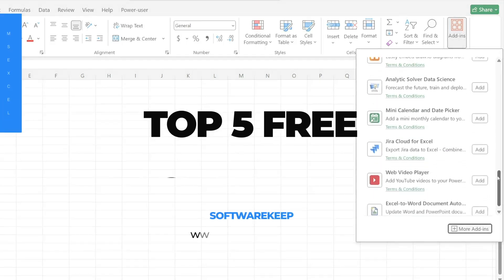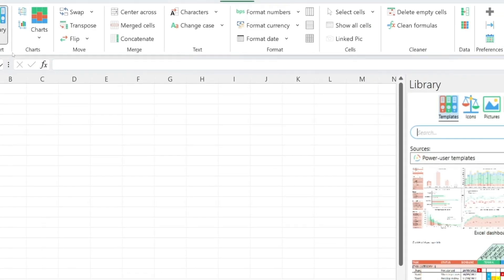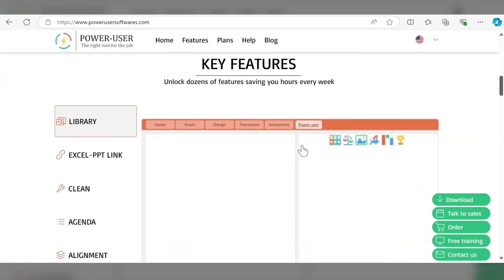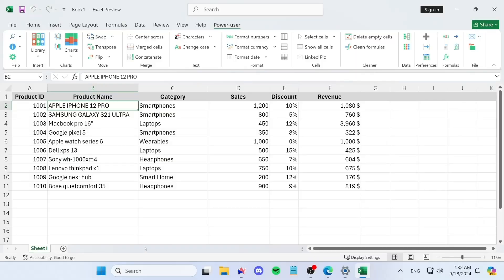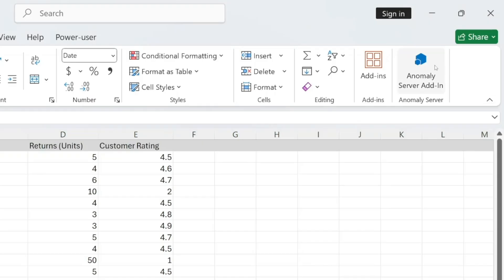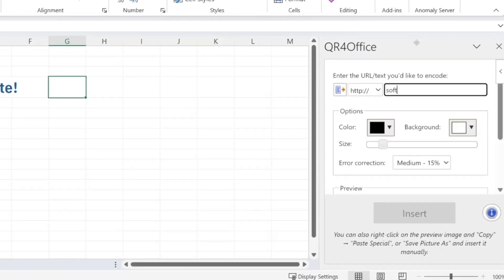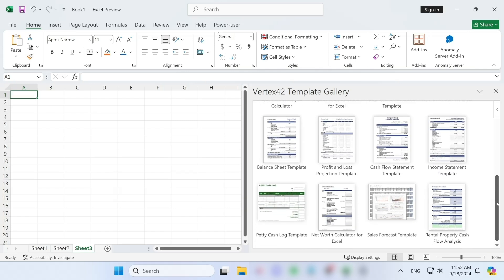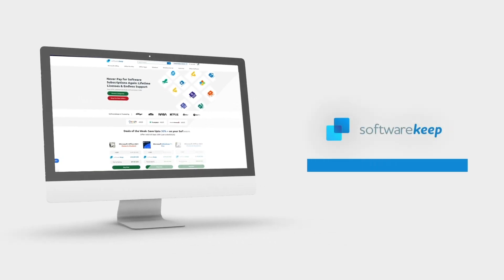Top 5 FREE Excel Plugins to Boost Your Productivity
In this video, you'll learn about the top 5 best free Microsoft Excel Add-ins and Plugins to help you take your productivity to the next level! From advanced statistical analysis tools to powerful templates and interactive features, these free add-ins can make Excel even more versatile and useful.

00:14 Power-user
01:04 Analysis ToolPak
01:38 Anomaly Server
02:12 QR4Office
02:41 Vertex42 Template Gallery